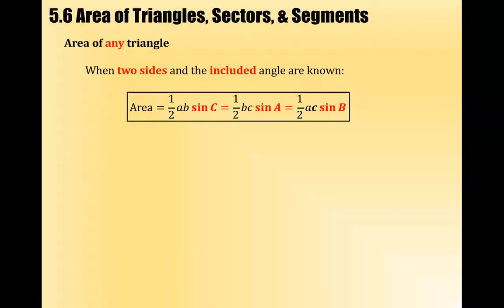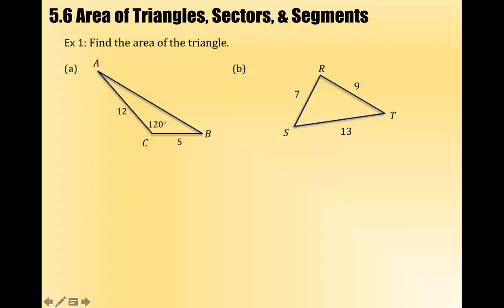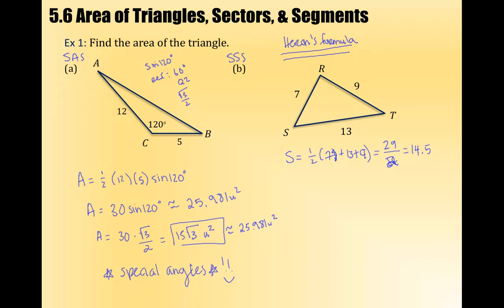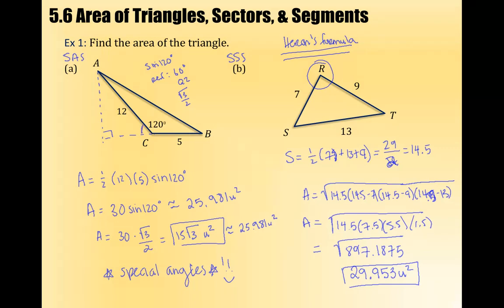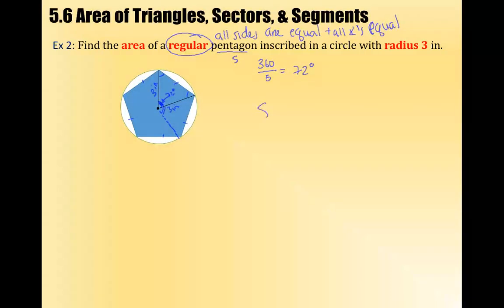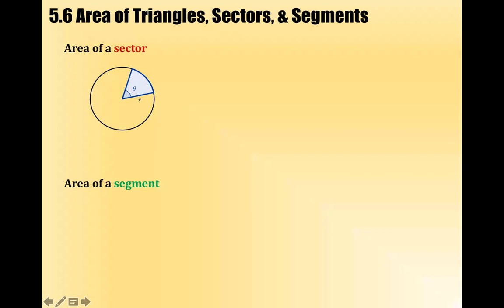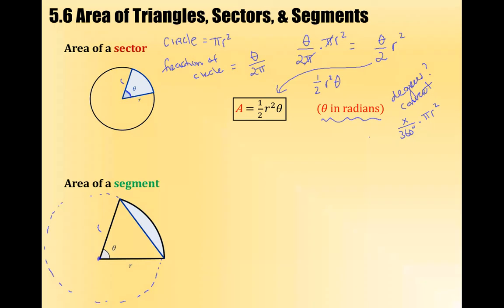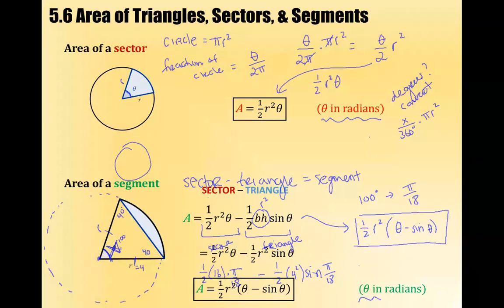IBPC HL Area of Triangles, Sectors, & Segments